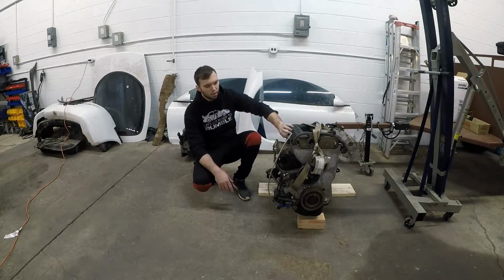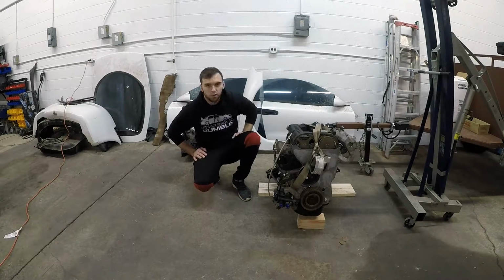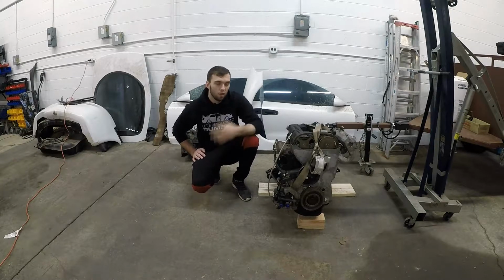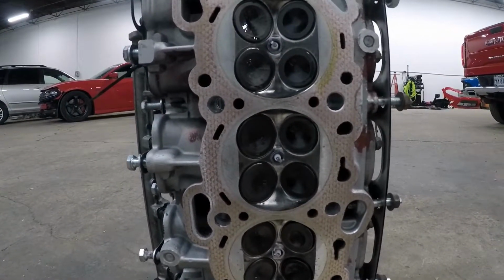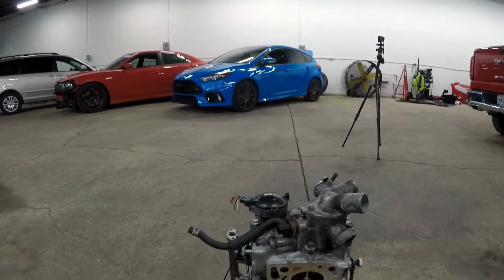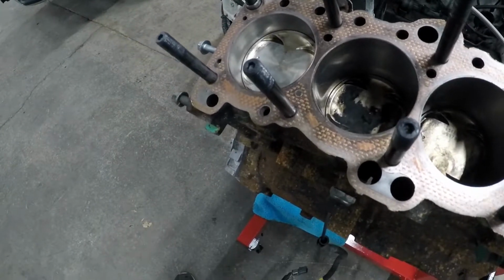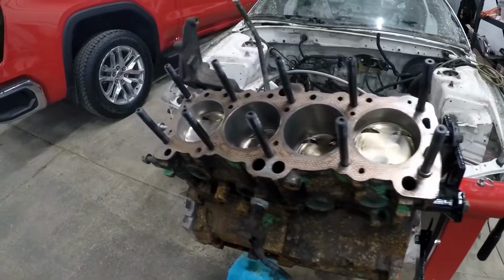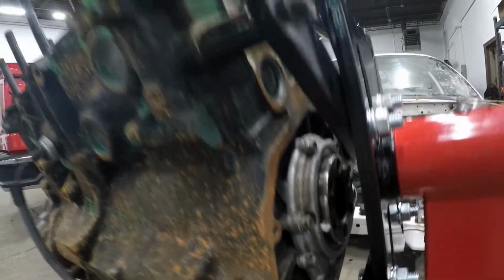Tearing Apart The 4G63 DSM Build Pt 4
In this episode I tear apart the engine that I pulled out of the Eclipse. The 4G63 has been freshly rebuild but I had to go through it and verify the previous owners claims. After disassembling it I found that it has Manley rods, Wiseco pistons, all new bearing, all new rings, new seals, as well as ARP hardware. I think I lucked out with this one!